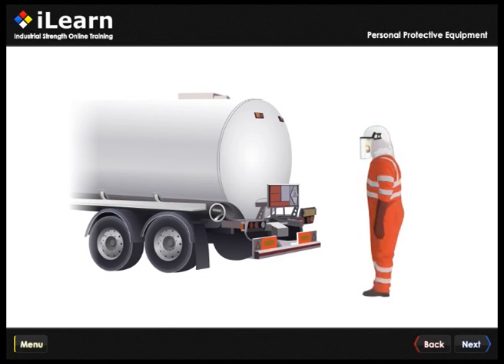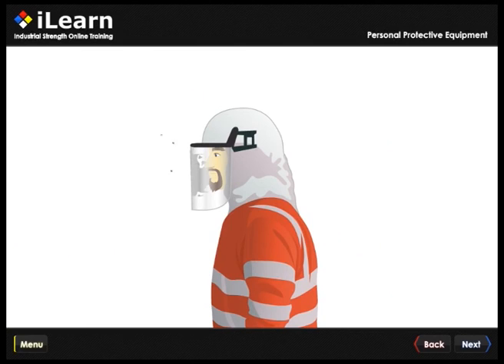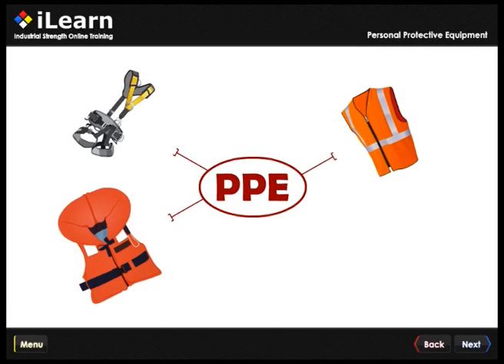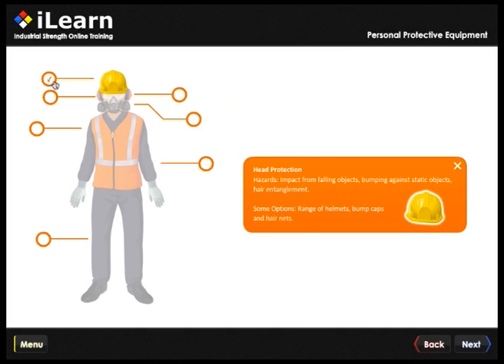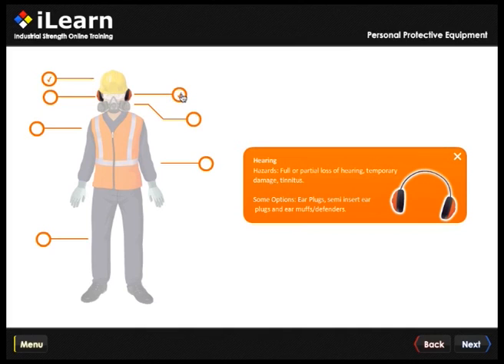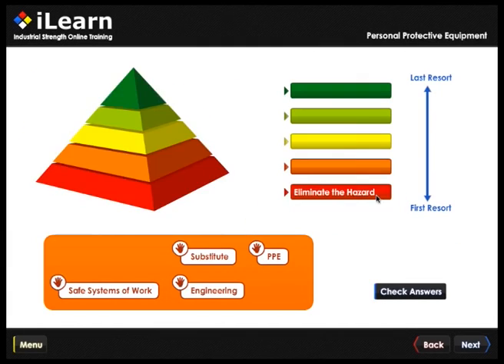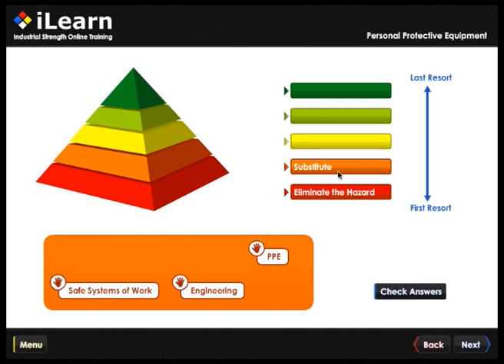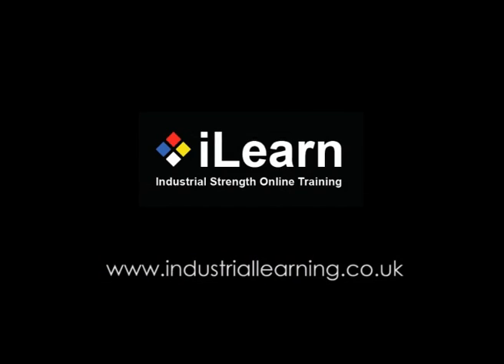Personal Protective Equipment: Online health and safety PPE course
Personal Protective Equipment is an essential part of any work environment and the Regulator states that operators must always wear the right equipment for the job.

Online training with RTS Online refreshes your operators’ knowledge of core responsibilities covering use, maintenance and sources of information relating to PPE.